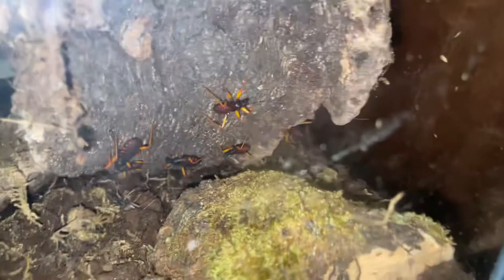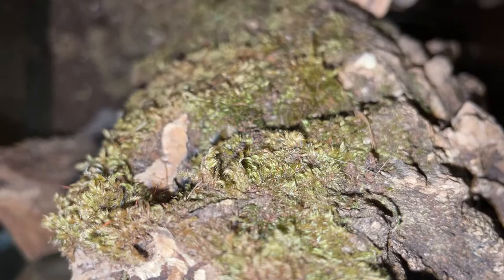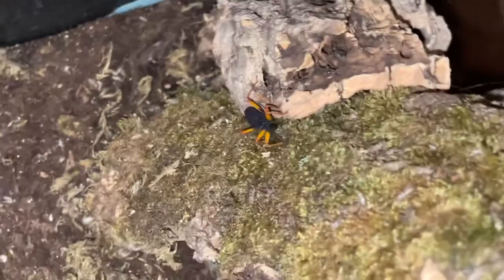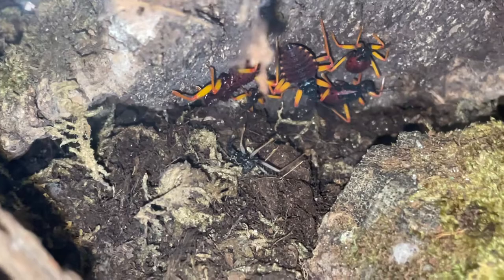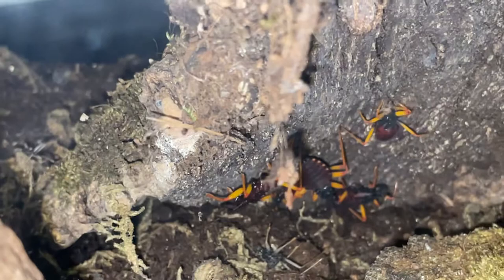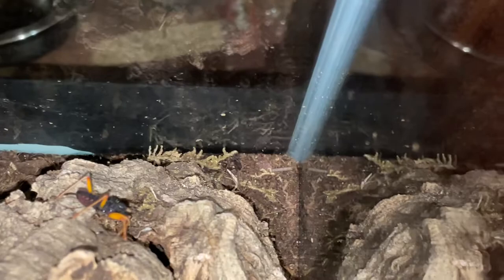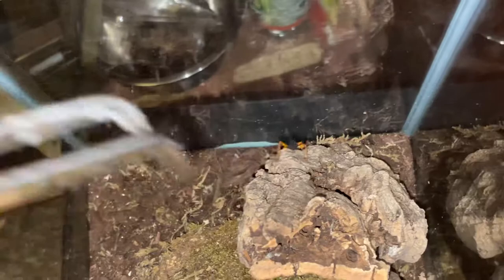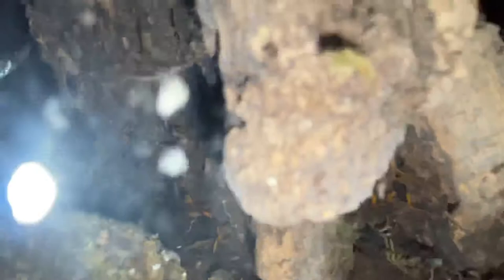Giant assassin bugs feeding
I love these guys hope you enjoy